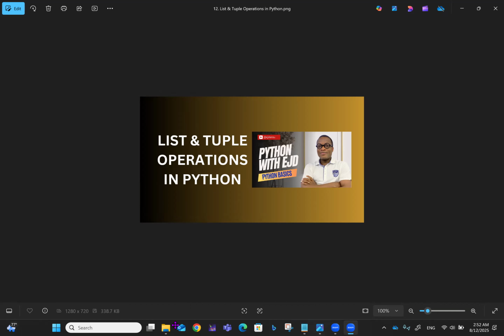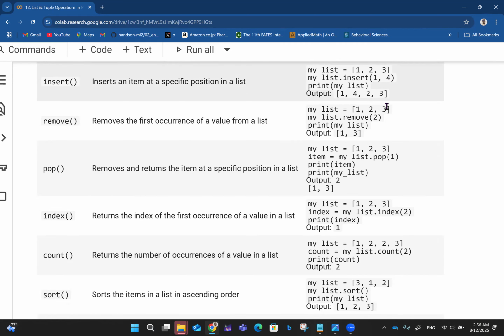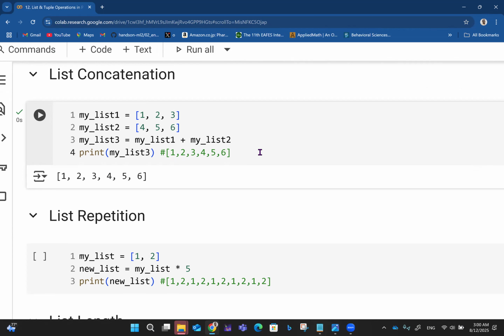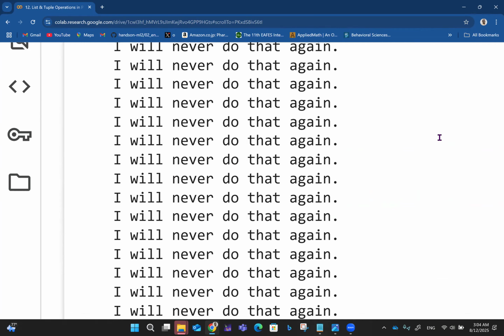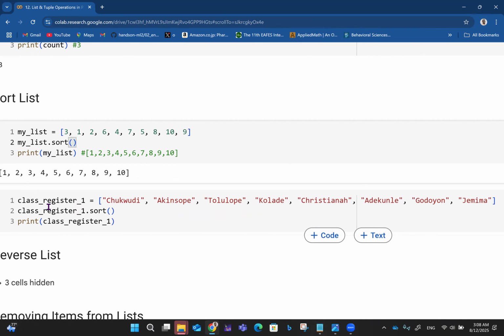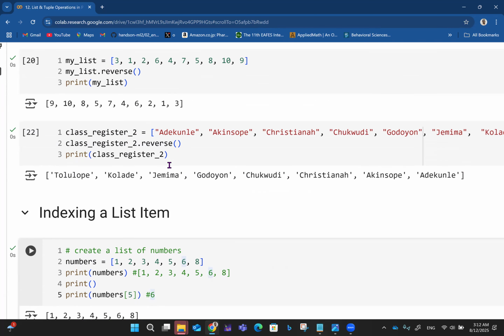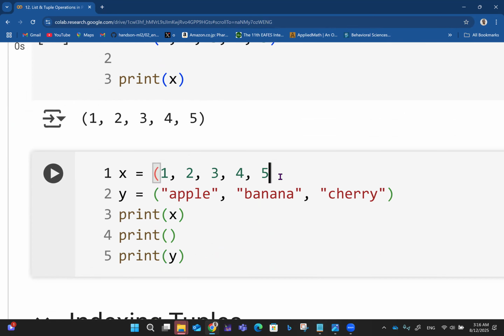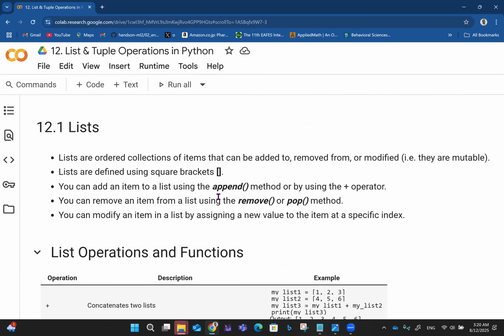12. List & Tuple Operations in Python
Unlock the full potential of Python programming with this clear and practical guide to List and Tuple operations!

In this video, we explore how to create, access, modify, and iterate through lists and tuples, while highlighting their key differences and real-world applications.

You’ll learn useful tips, tricks, and best practices to write clean, efficient, and organized Python code.

Perfect for beginners and intermediate programmers aiming to improve their coding skills and strengthen their understanding of Python data structures.

Watch till the end for expert insights that will help you code smarter and faster!